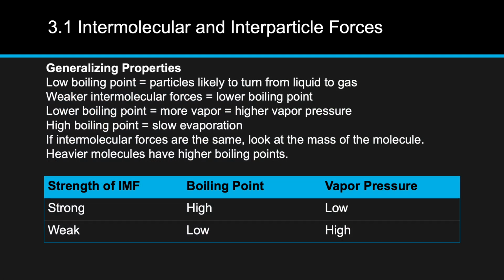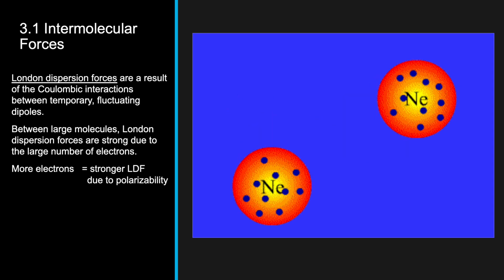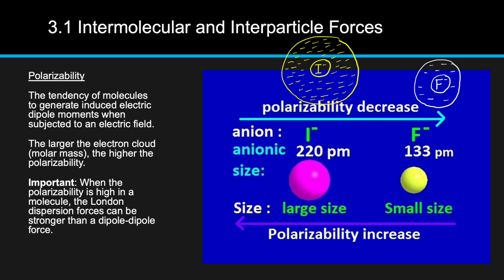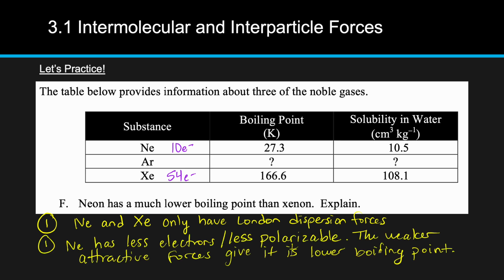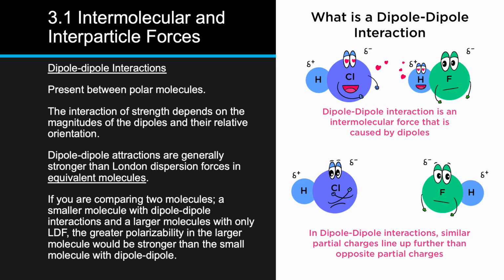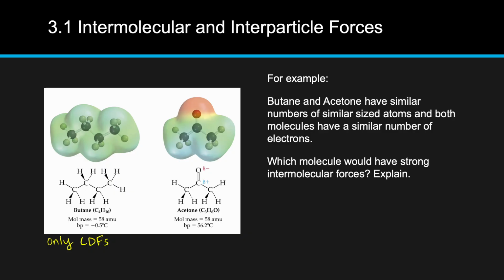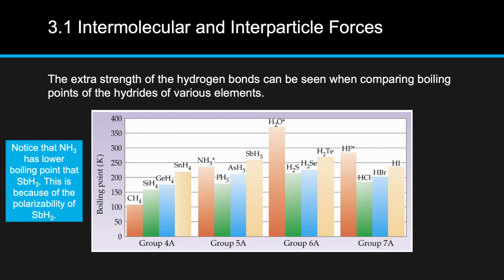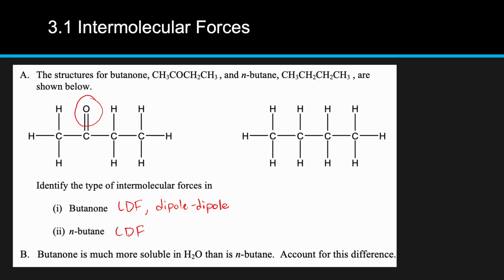AP Chemistry Unit 3.1 Lesson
In this lesson, we explore the forces that hold particles together and influence physical properties. You’ll learn about intermolecular forces such as London dispersion, dipole–dipole interactions, and hydrogen bonding, as well as ionic and metallic forces. We’ll connect these forces to real-world properties like boiling points, solubility, and states of matter, helping you see how particle interactions shape the behavior of substances.